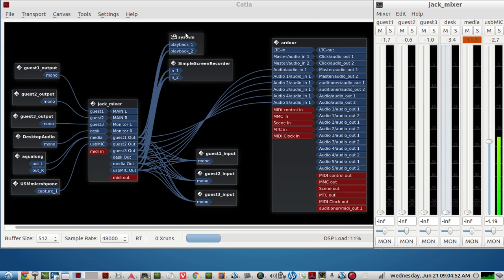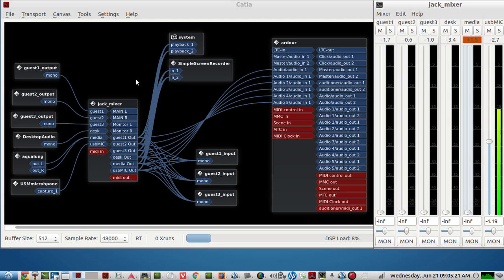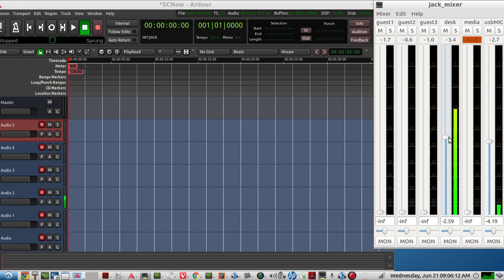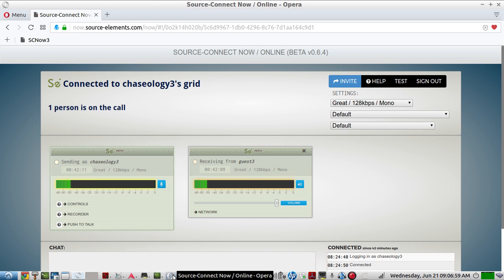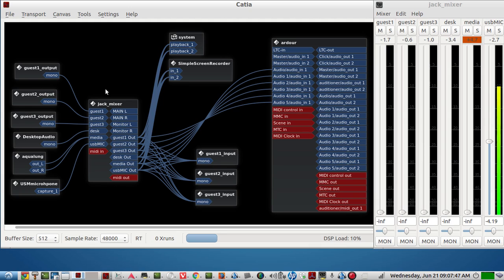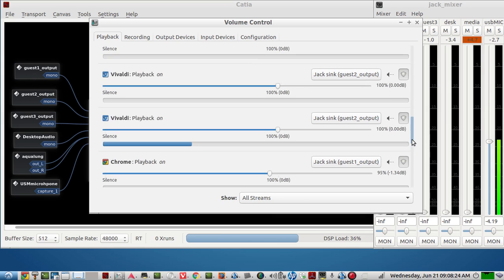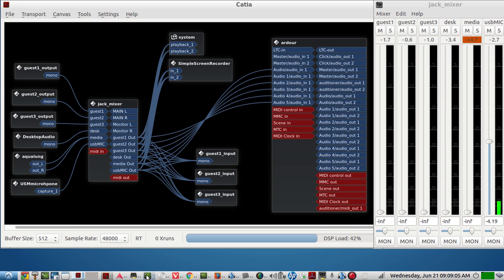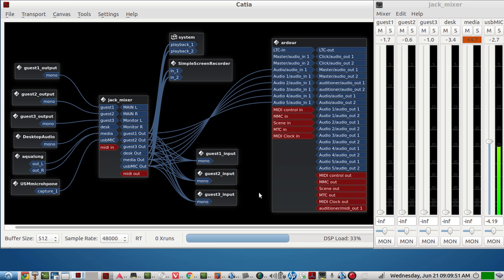record individual tracks for a 3 remote guest call in podcast - using Source-Connect Now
and KXstudio's JACK APPS, and 3 free individual source-connect now accounts, using 3 different CHROME BASED browsers, you can setup this free linux software to record each guest on their own track, and mix-minus easily so every guest can hear each other...you can send audio to each guest from default desktop audio from your computer, as well as any jack aware media APP.

You will need PULSEAUDIO 6.0 or greater along with the pulseaudio-module-jack APP.